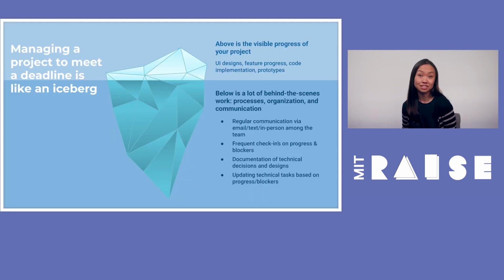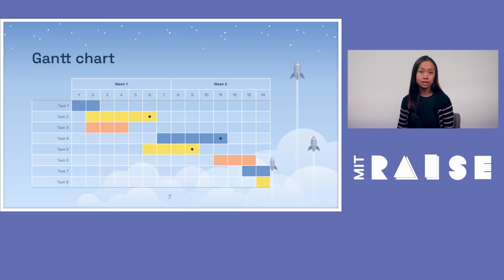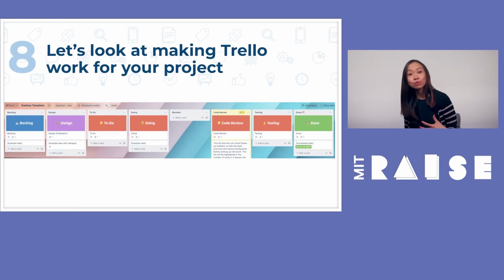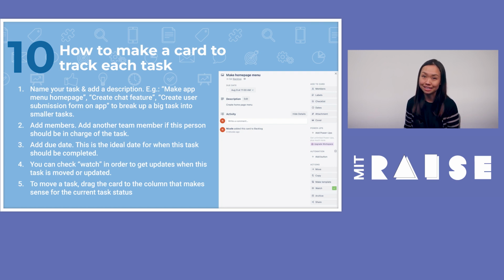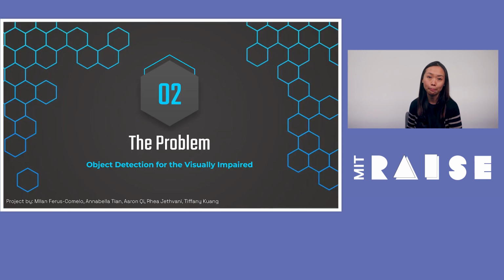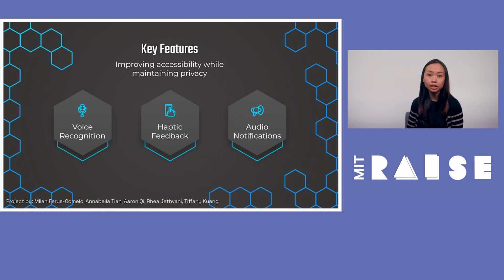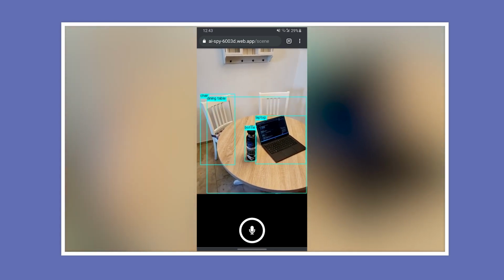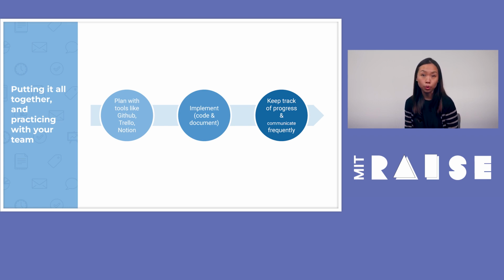Computational Action Video 4: Teamwork, Project Management, and Implementation